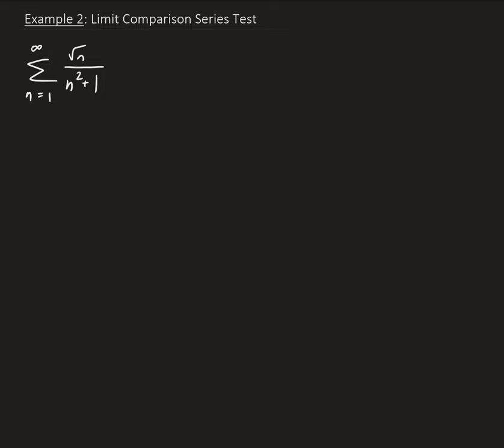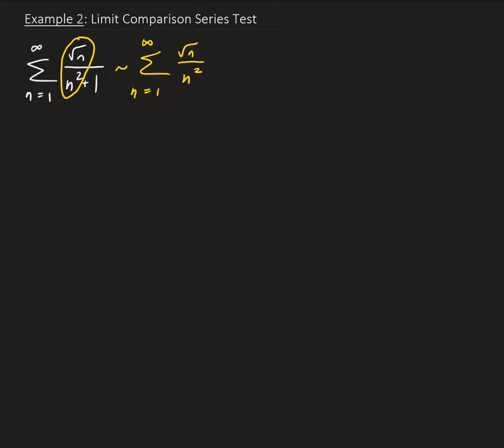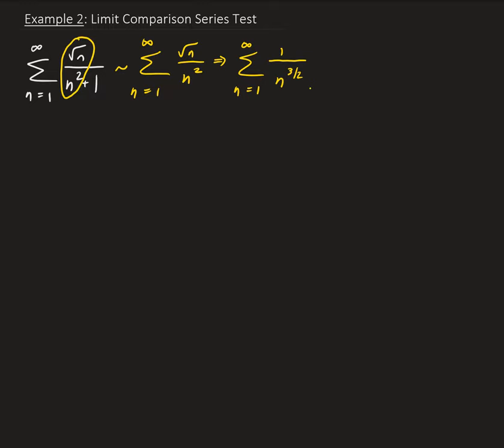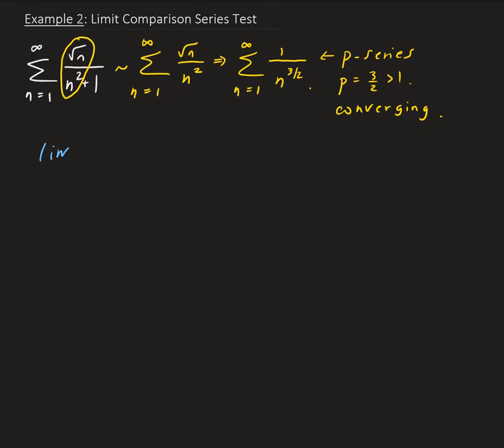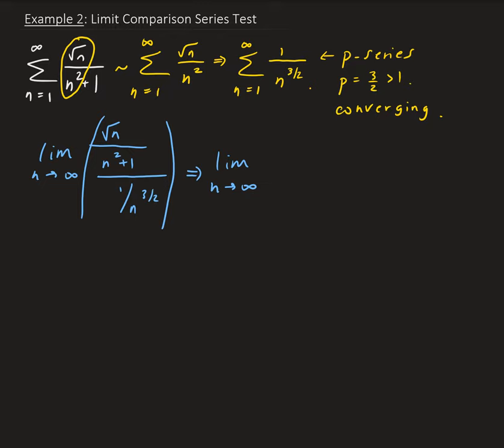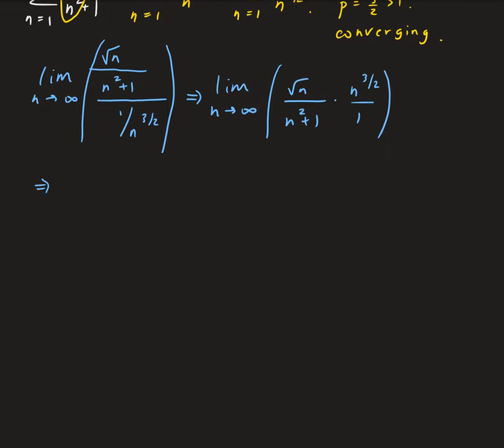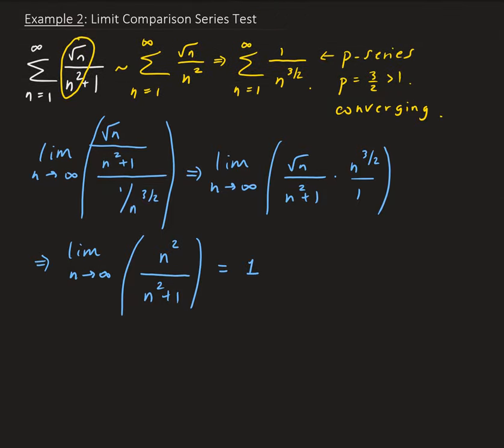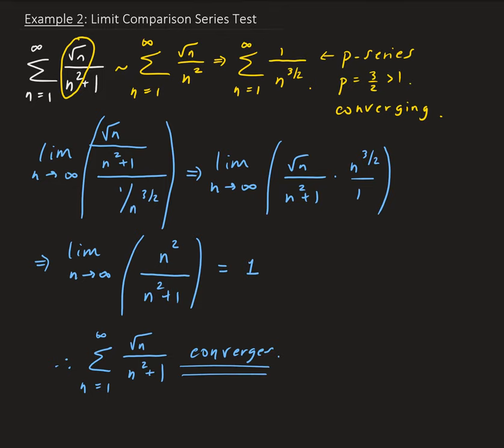Example 2: Limit Comparison Series Test